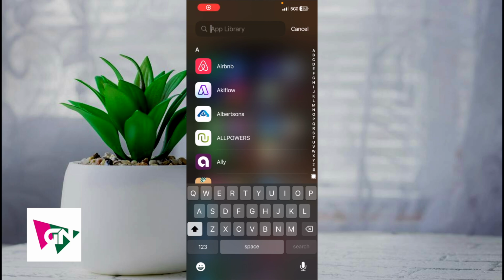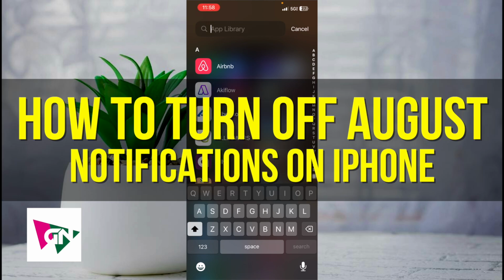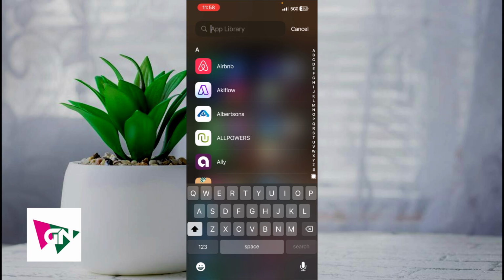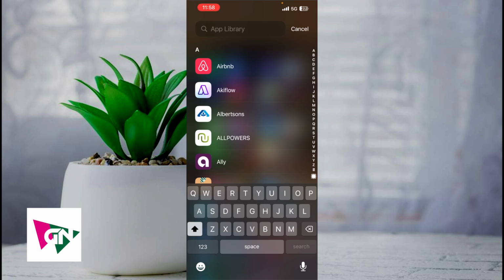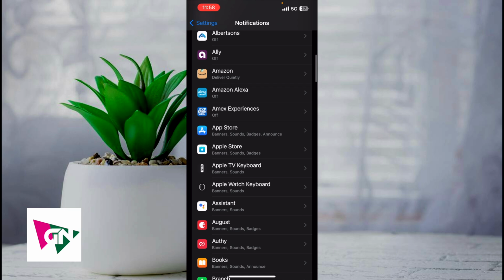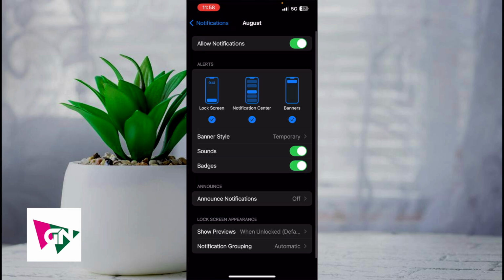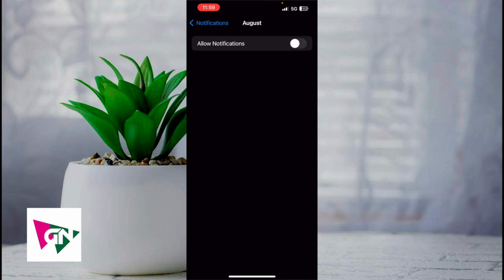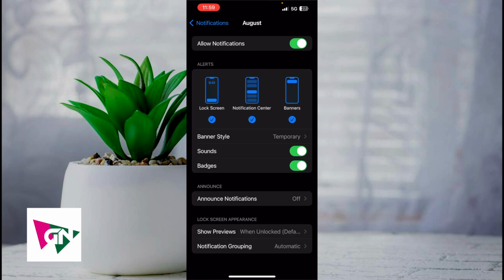How To Turn Off August Notifications On iPhone: SIMPLE & Easy Guide!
🟢 Check the Current Price of August Smart Lock (Amazon)

In this video, we'll guide you through the steps to manage and turn off notifications for the August app on your iPhone. Learn how to disable alerts for door lock updates, security notifications, and more through the August app and iPhone settings. Whether you want to minimize distractions or customize your preferences, this simple tutorial will help you take control of your August notifications.